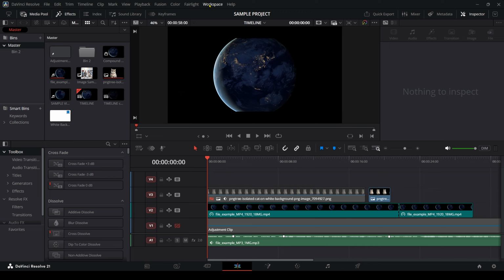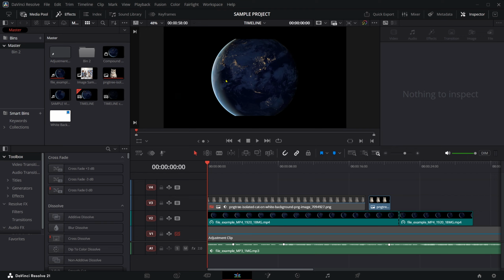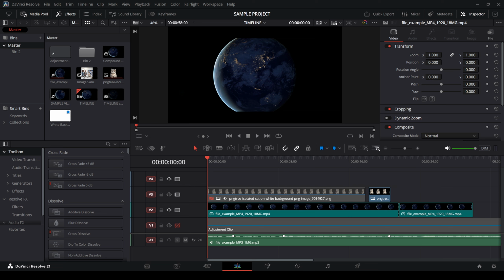How to Full Screen a Window in DaVinci Resolve (Updated 2026 Step-by-Step Guide)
Want to full screen a window in DaVinci Resolve? This updated 2026 tutorial shows you exactly how to view panels, the timeline, or the video viewer in full screen, making it easier to edit, review footage, and maximise your workspace for a more efficient workflow.